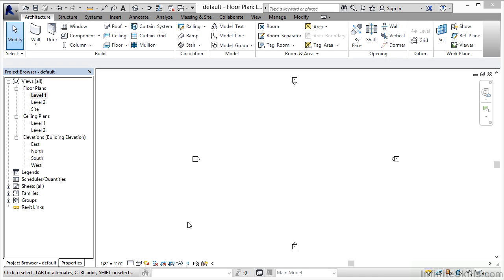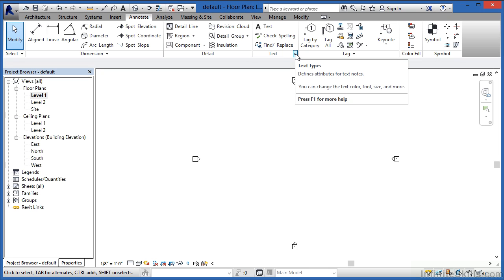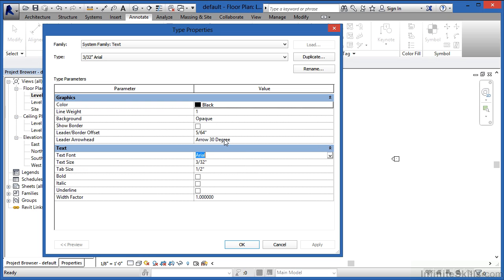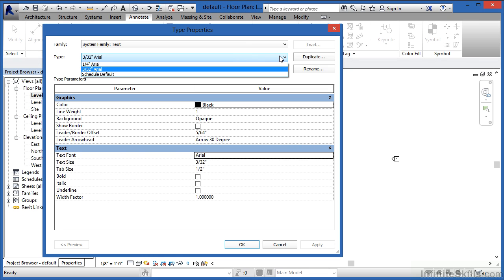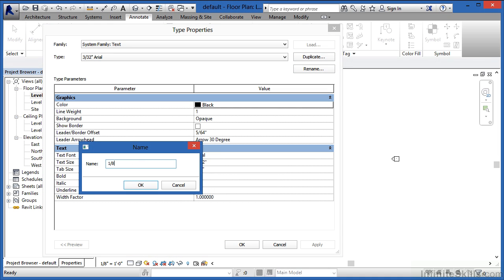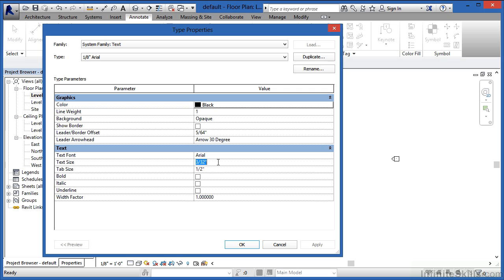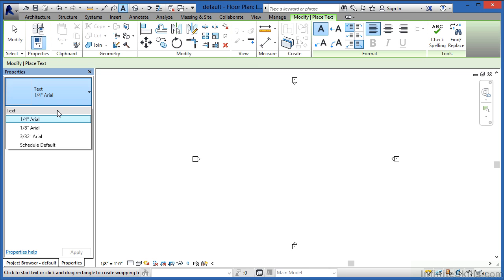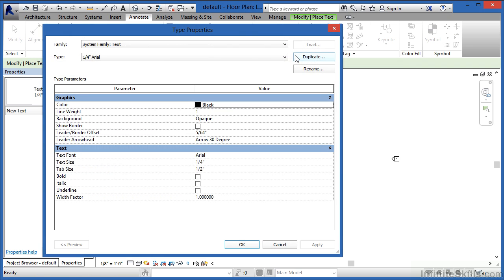03 05 Text